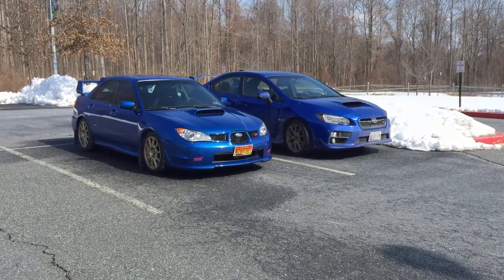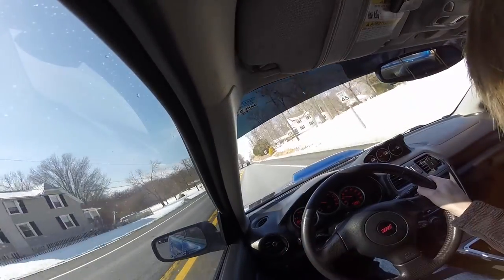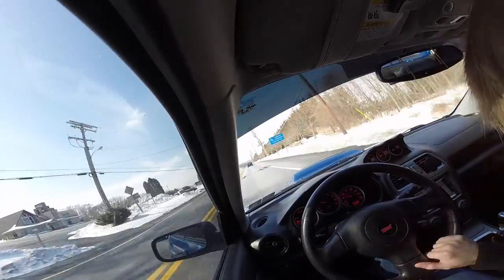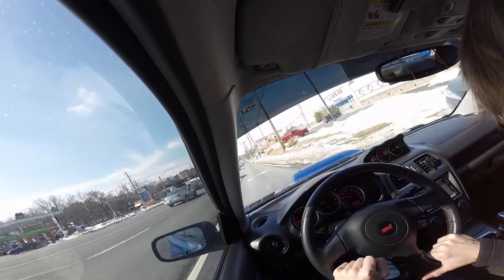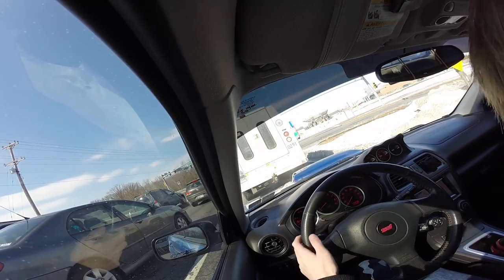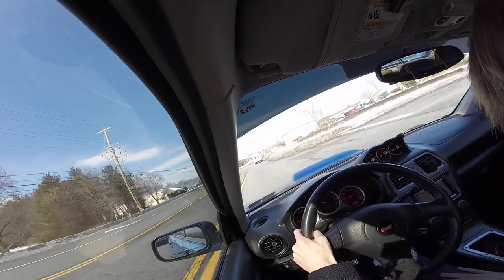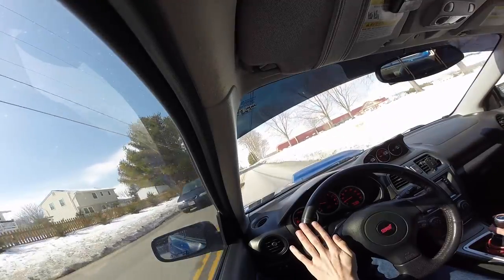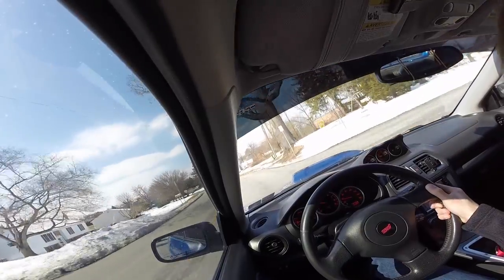STI Vlog #3 Wheels and Tires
Made this on the fly because that's how I roll